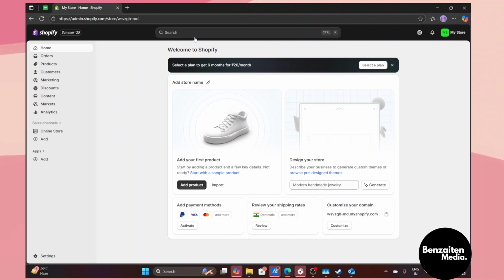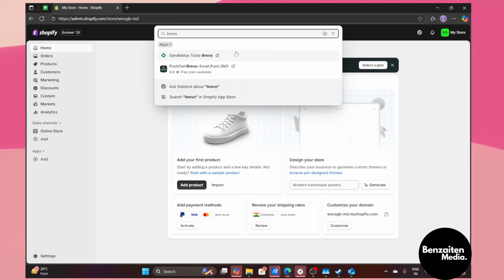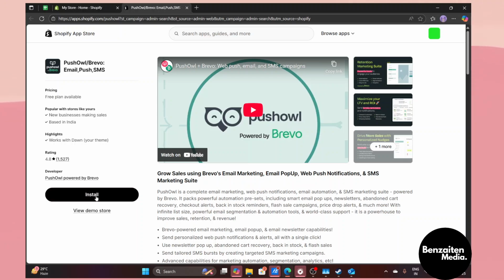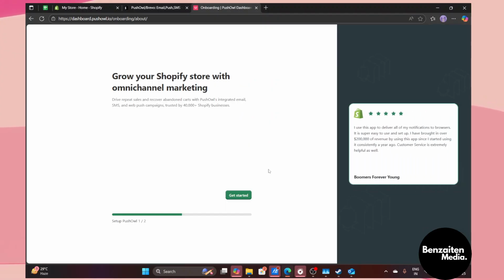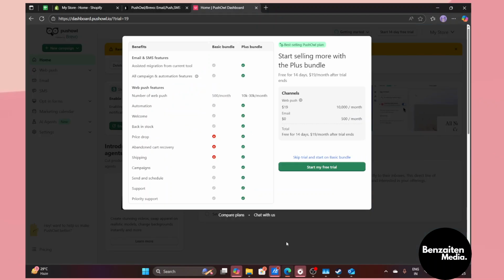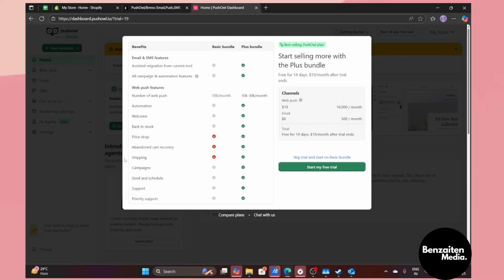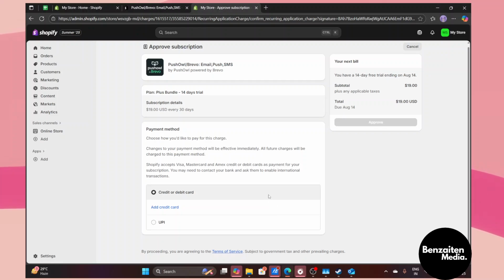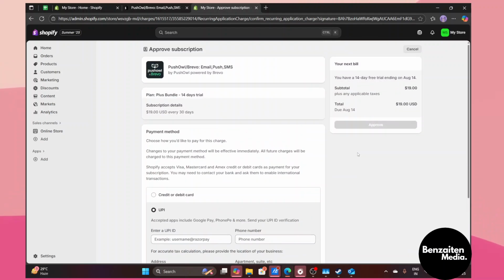How to Connect Shopify to Brevo | 2025 Full Guide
🔍 What You’ll Learn:
Step-by-step guide on how to integrate Shopify with Brevo (formerly Sendinblue) in 2025 to automate your email marketing, sync customer data, and boost sales with smart workflows.

🛠 Features Covered:

Setting up Brevo account and getting API key

Installing the Brevo Shopify app

Syncing Shopify customers, orders, and abandoned carts

Creating automation for welcome emails and newsletters

Segmenting your Shopify contacts in Brevo

Real-time sync and troubleshooting sync issues

Email marketers using Shopify

E-commerce brands wanting automation

Beginners looking for no-code Shopify-Brevo integration

🎓 Bonus Tips:

Set up double opt-in forms for legal compliance

Use Brevo workflows for cart recovery

Tag and segment users based on product purchase

A/B test campaigns based on Shopify user behavior

🔔 Don’t Forget:
👍 Like if you connected successfully
💬 Comment your integration questions below